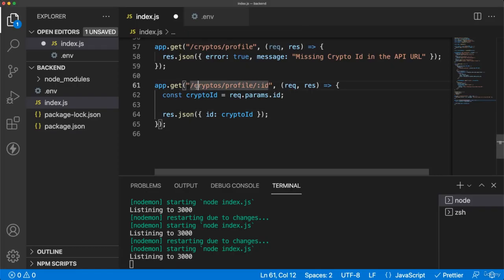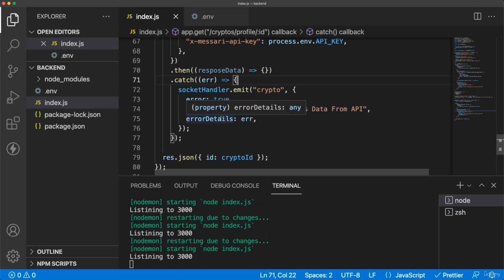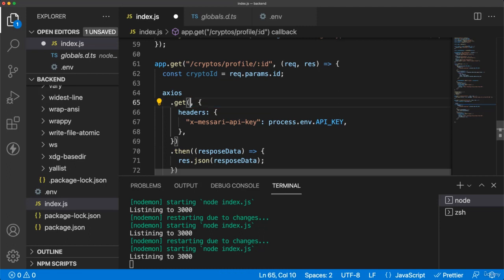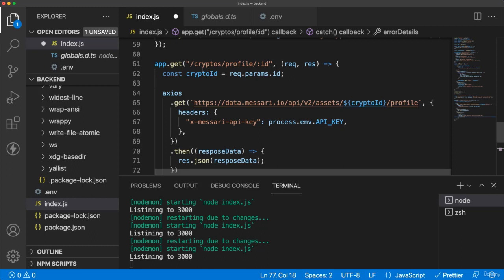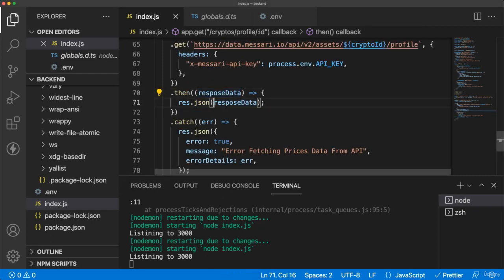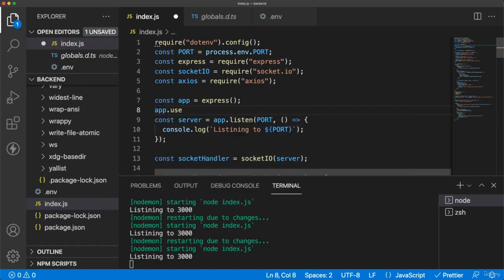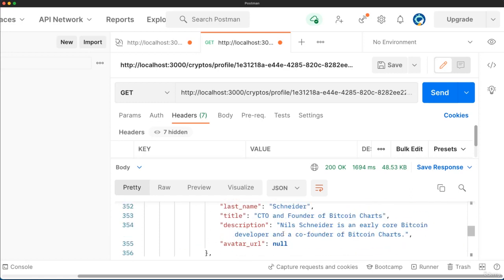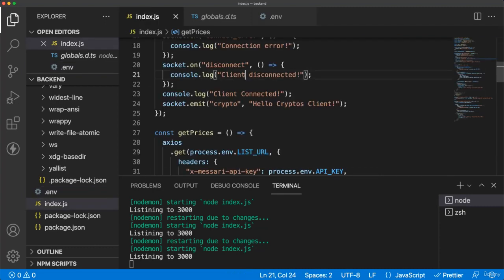6.3 Respond with Crypto Data through the API